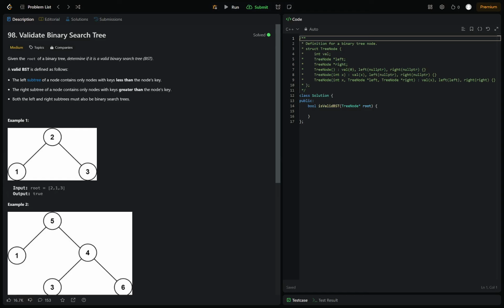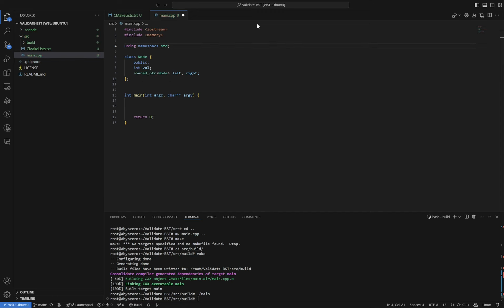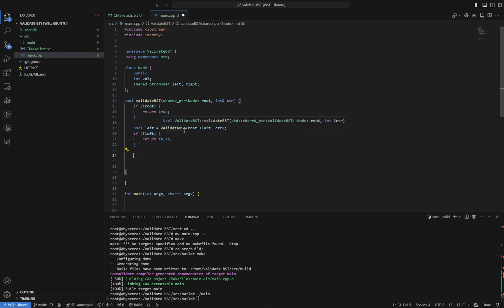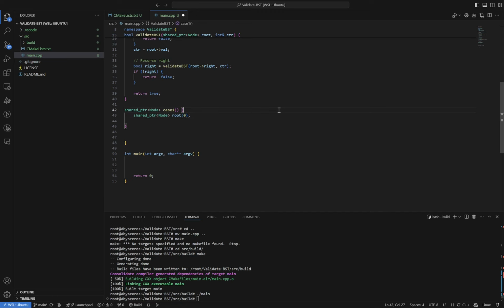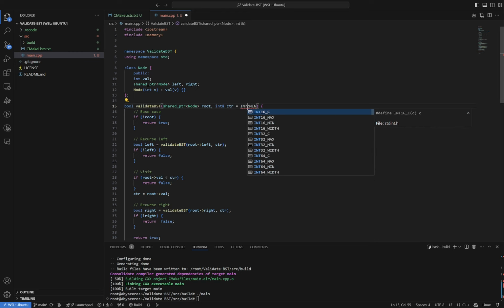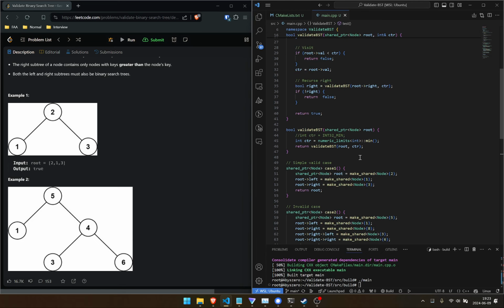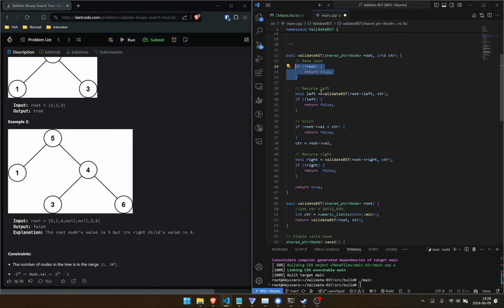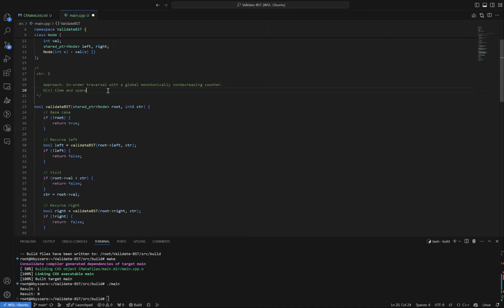98. Validate Binary Search Tree (in C++ for Microsoft)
As usual, you should watch this at 2x speed.